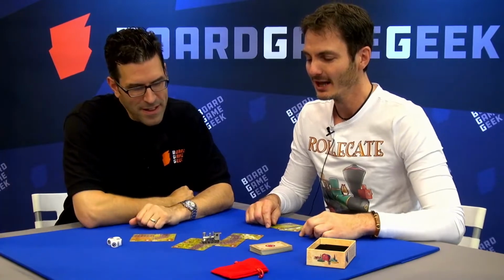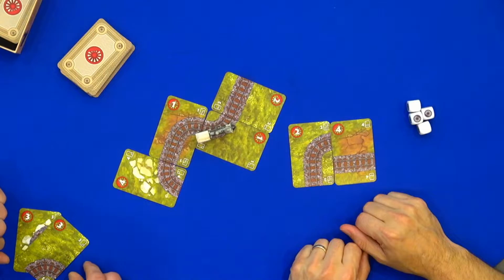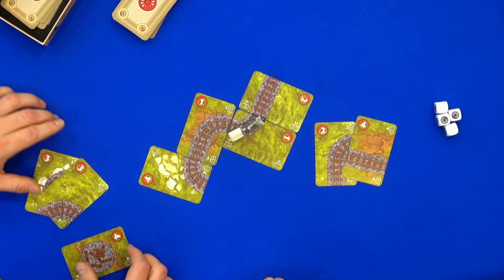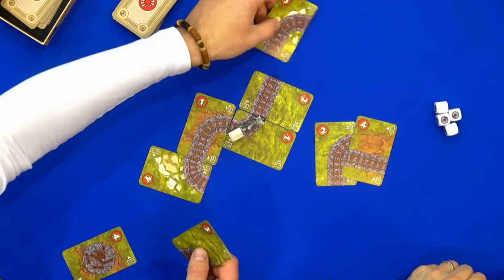Rollecate - game overview at SPIEL 2019